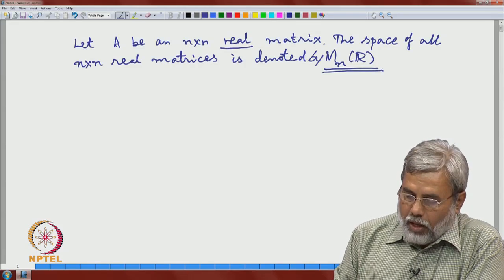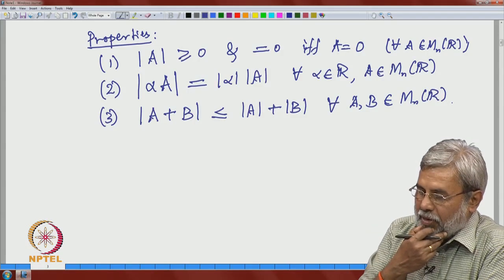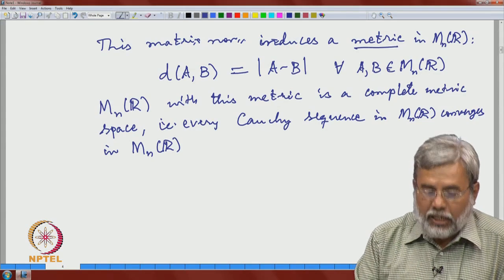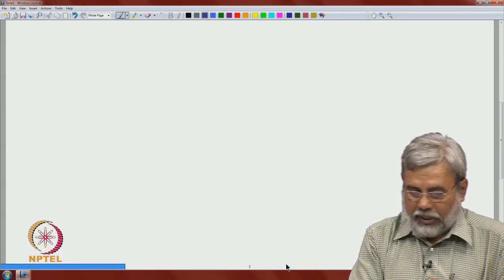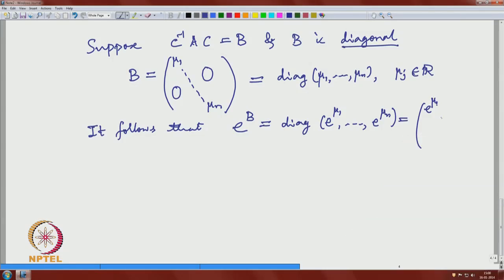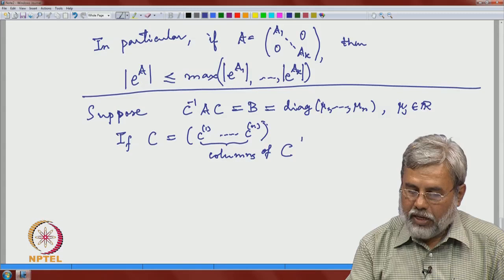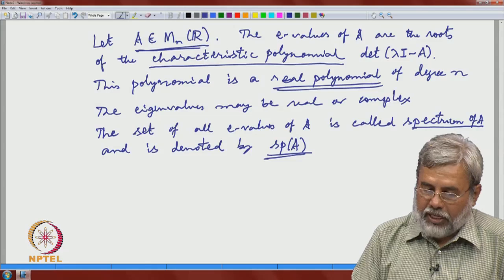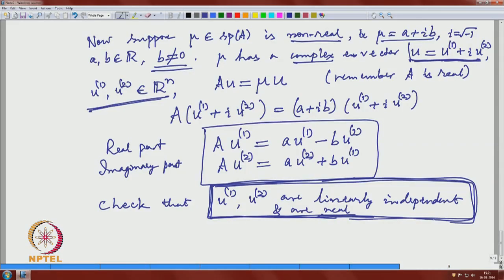Mod-02 Lec-05 Linear Algebra